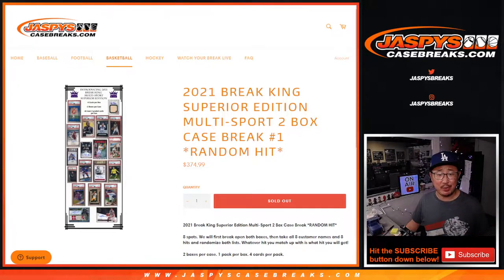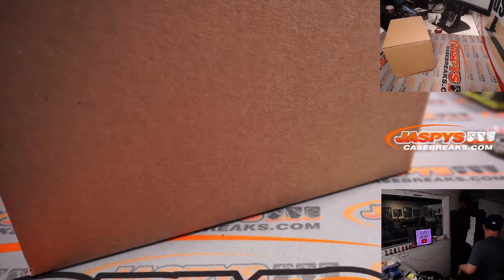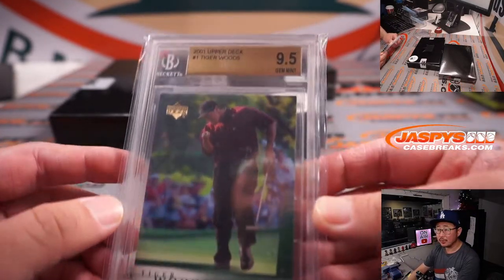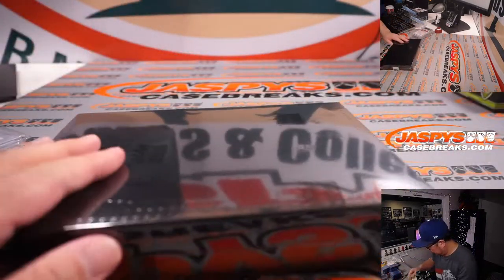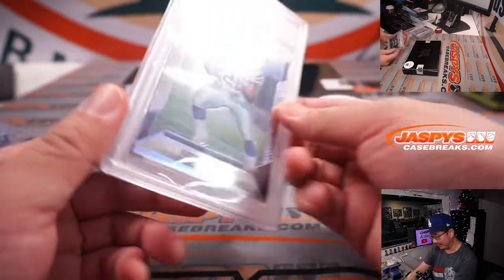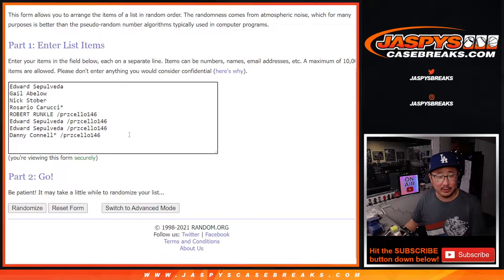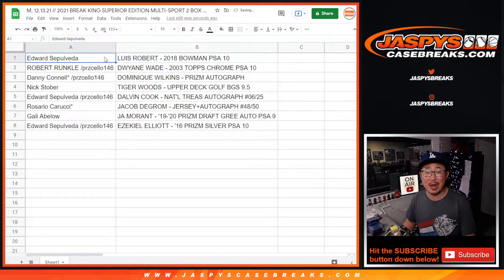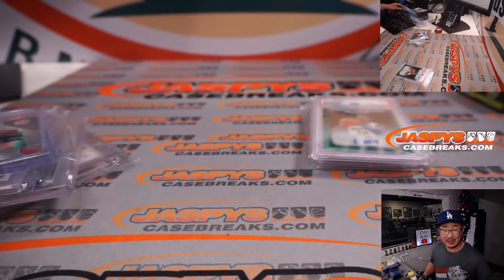M, 12.13.21 // 2021 BREAK KING SUPERIOR EDITION MULTI-SPORT 2 BOX CASE BREAK #1 *RANDOM HIT*